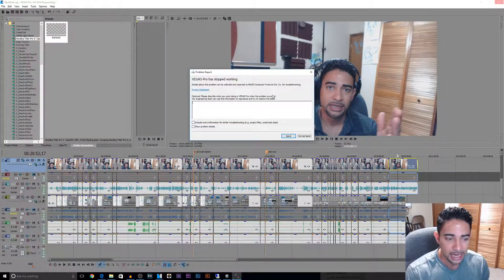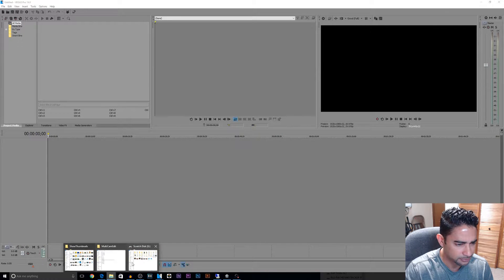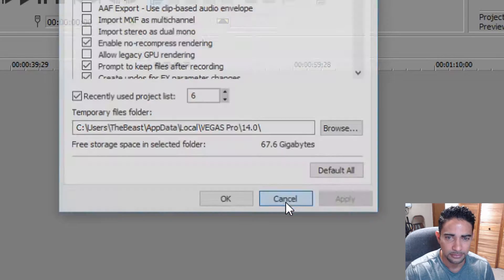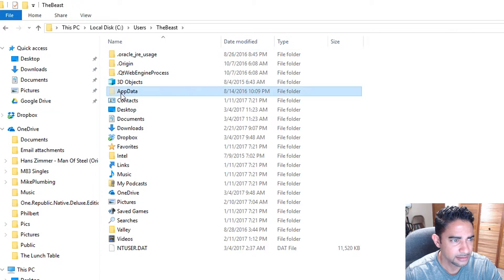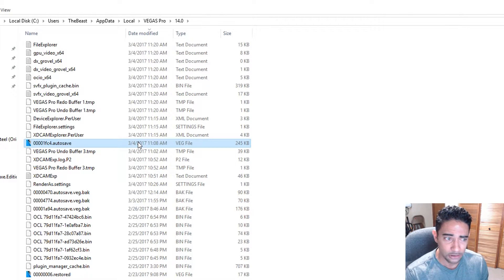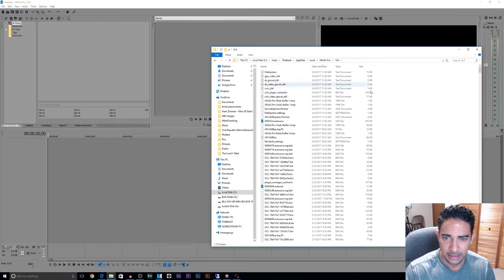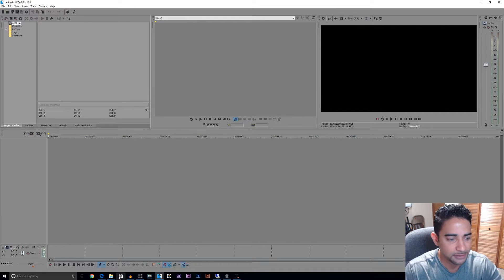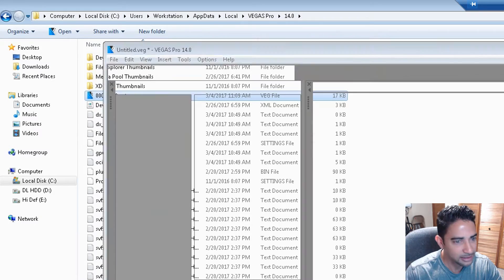VEGAS PRO CRASHES! HOW TO RECOVER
We all love our Vegas Pro, but we all know to much how frequent it crashes. Here is a way to get your hard work back after a vegas crash